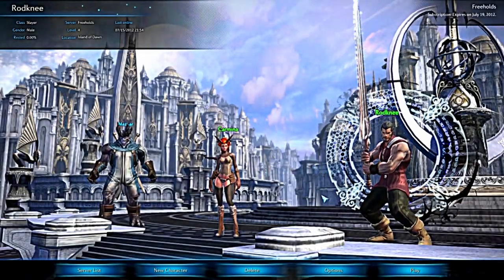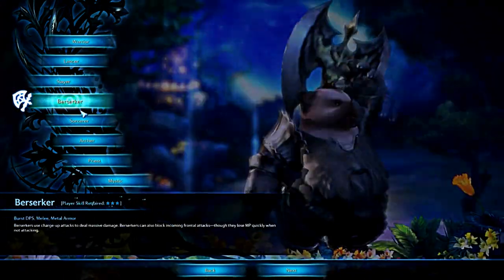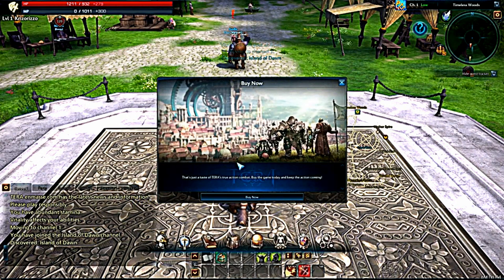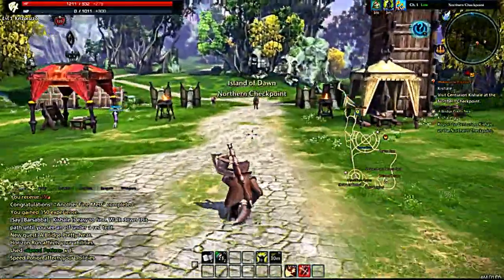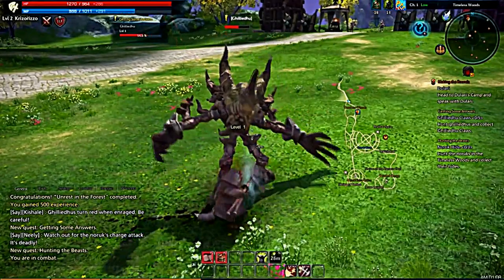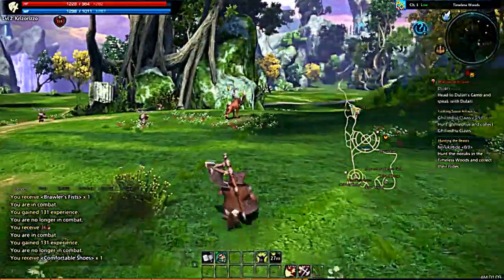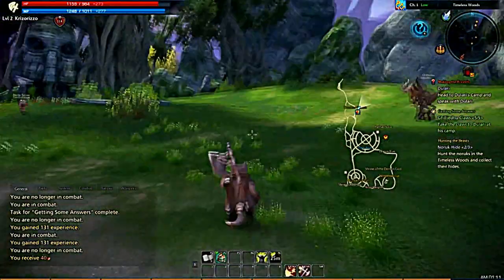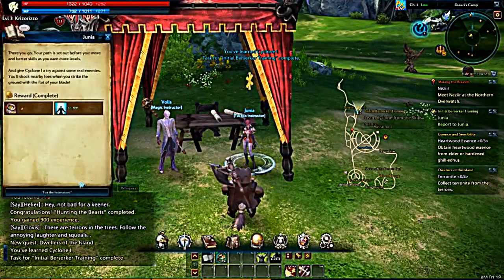Krizo Rizzo's Let's play Tera Online: part 1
Tera online is a pay to play game and i by no means own the game.
The bit of song played in the intro was from lil wane's song Drop the world.